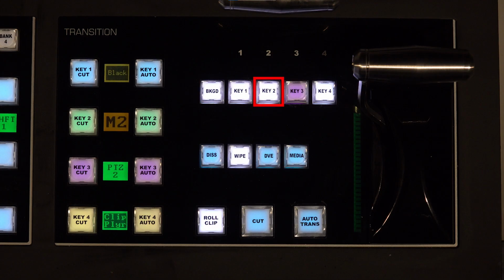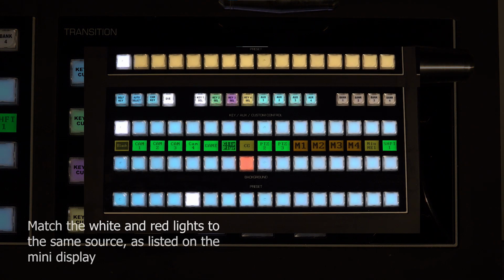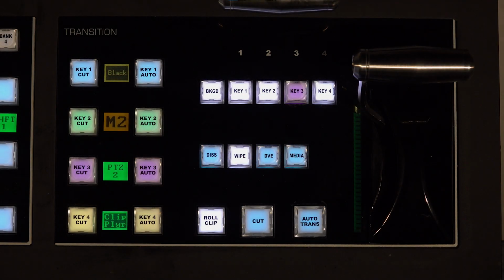Ross Carbonite Video Switcher tutorial